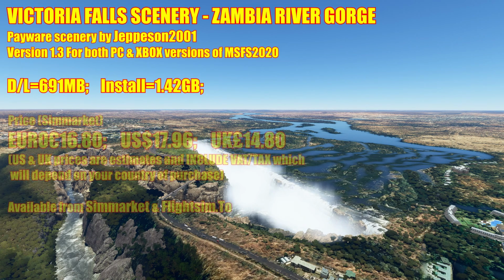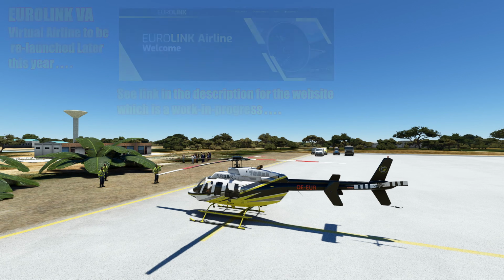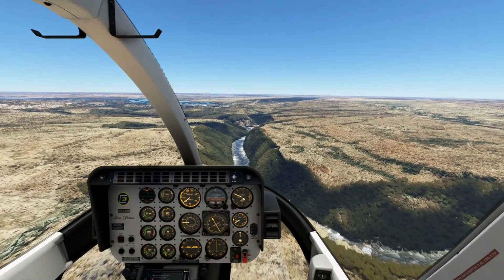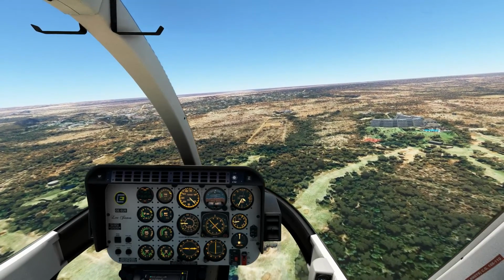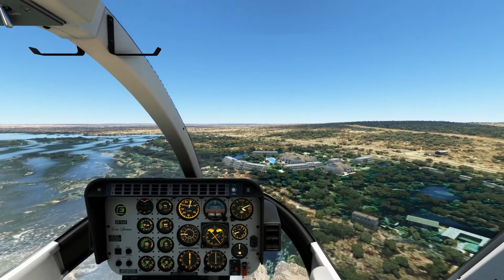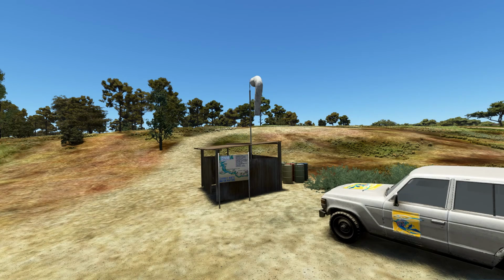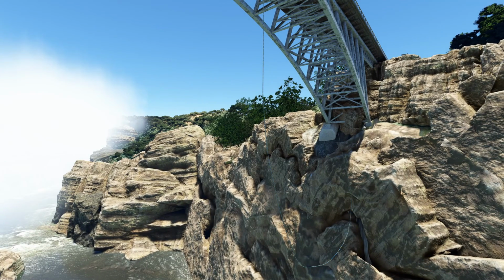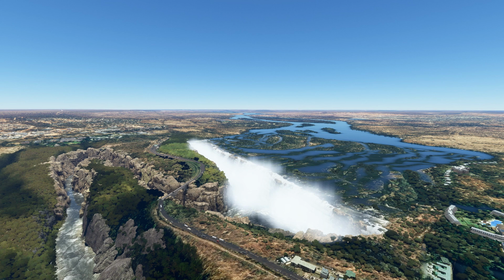[MSFS2020] | VICTORIA FALLS MEGA SCENERY | PAYWARE by JEPPESON2001 | A HUGE VIDEO REVIEW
This time, we are digging deep into this new payware offering by developer Jeppeson2001 of their new mega-scenery of the Seventh Natural Wonder Of the World - VICTORIA FALLS and the ZAMBEZI RIVER GORGE.   Located on the border between Zambia and Zimbabwe in Central Africa, this truly mind-blowing piece of work not only shows off most of the incredible features that can be used in scenery development within Microsoft Flight Simulator 2020, but also is arguably one of the best, if not THE best scenery product created for the Simulator so far.

In this video, I take you on a short helicopter flight from Victoria Falls Airport (FVFA), north up to the Falls for a quick aerial tour, after which we land at a local Helipad to then explore some of the amazing features of this scenery.   We have animals (yes, we really do!), incredible water features and rapids, roaring sounds from the Falls themselves, well developed Helipads and Airstrips (there are literally loads of them!), a Bungee Jumper (I know, right?), amazing realistic terrain work to show the River Gorge as it really should be - and so much more!   And at around €17 Euros, it's a steal!   Available at both Simmarket and Flightsim.To for both PC and XBOX users, you simply have to get this !!

Flying us out to the Falls today, we have to thank the newly delivered EUROLINK VIRTUAL Bell 407 Helicopter, being operated on it's first operational flight.   This scenery is great for any pilot who flies Helicopters or small GA planes and to help, a little freeware CSV file that imports all the pads and strips into the LITTLENAVMAP utility, is also available at FLIGHTSIM.TO.   I cannot recommend this product enough.   Interested?   So come with me as we fly out to this most stunning location and see for yourself!     HAPPY NEW YEAR.

Link to sceneries -
Simmarket -